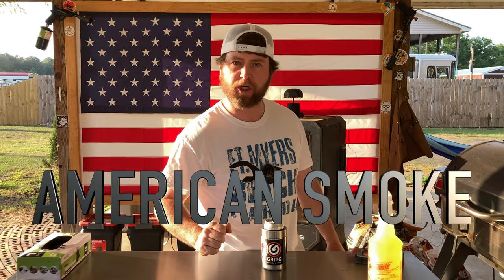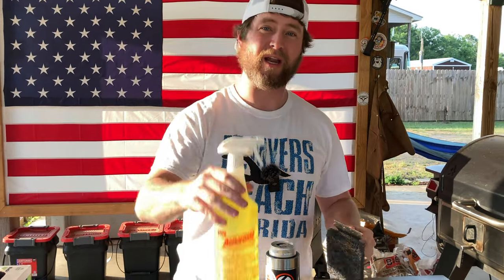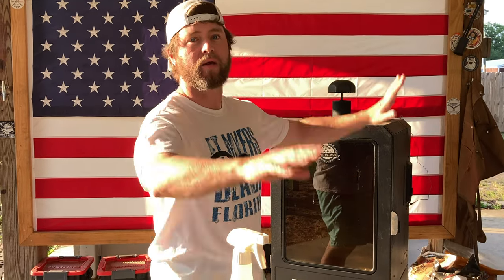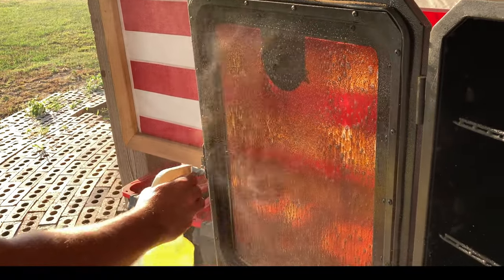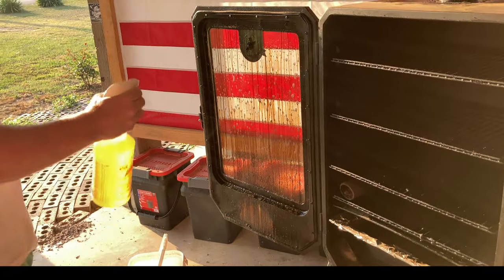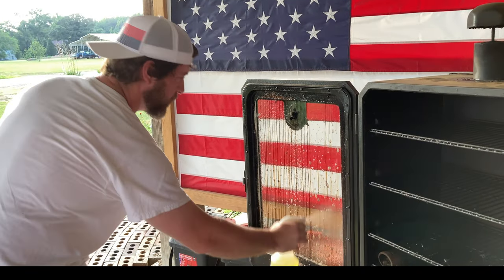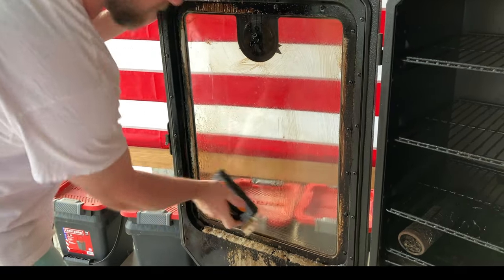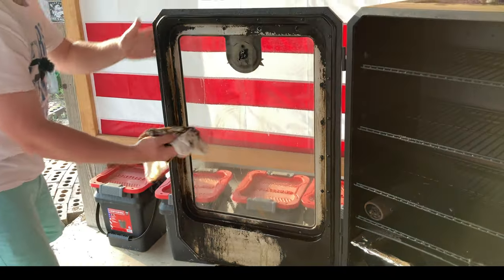My Ultimate Smoker Glass Cleaning Hack! Extremely cheap and EASY!!!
This is all you will ever need to know about cleaning your glass. You're welcome! Smoke on!!!

Awesome cleaner
Q Swiper Scrubber

2021 iMAC for video editing